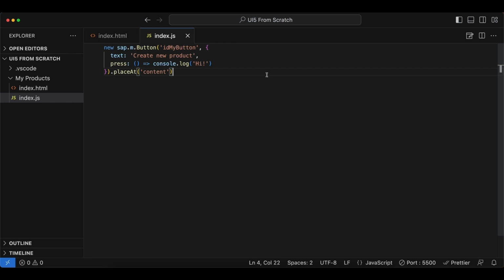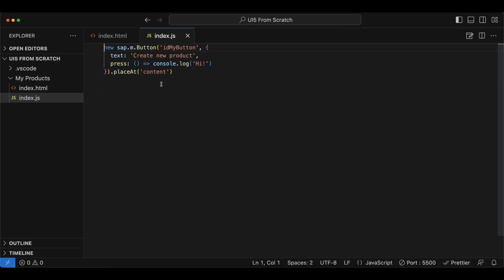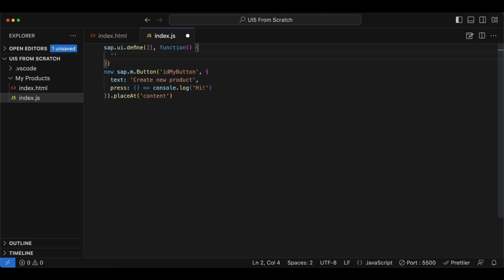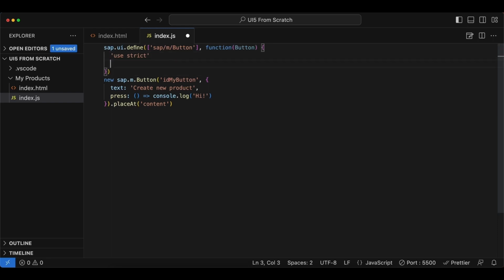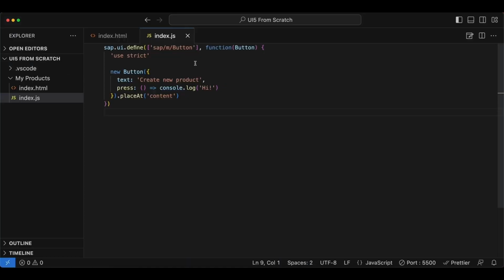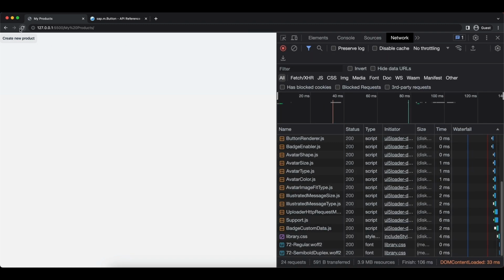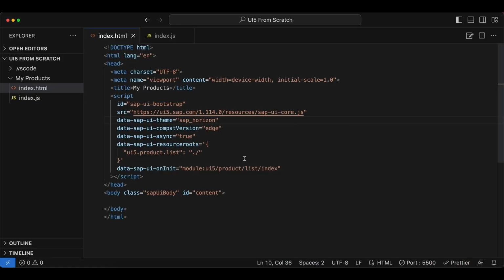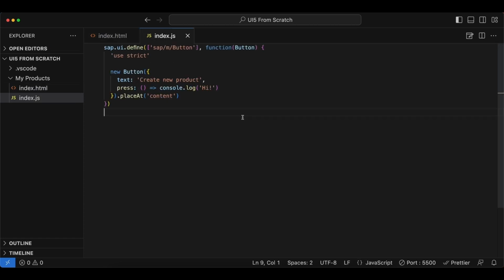1.4 UI5 Modules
In this video, we briefly talk about UI5 modules.

A module is a JavaScript file that can be loaded and executed in a browser.

In SAPUI5, resources are often referred to as modules.

The required modules are loaded asynchronously.

This Asynchronous Module Definition (AMD) syntax allows to clearly separate the module loading from the code execution and greatly improves the performance of the application. The browser can decide when and how the resources are loaded prior to code execution.